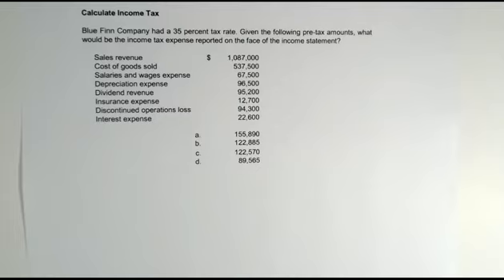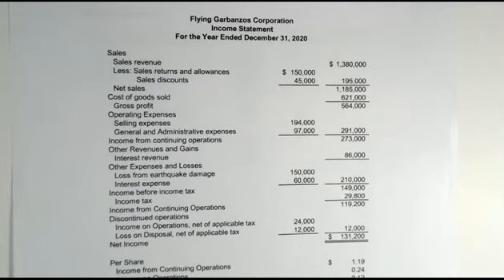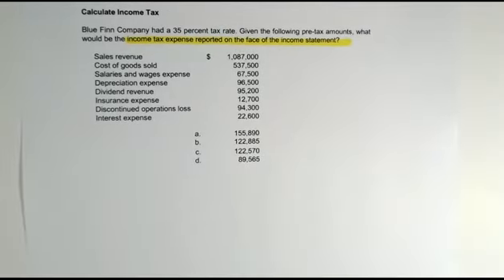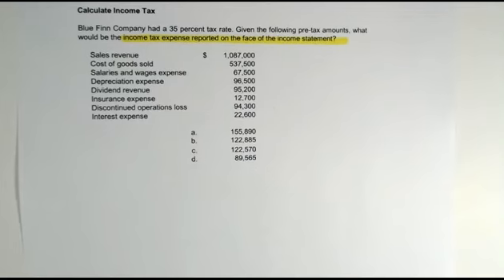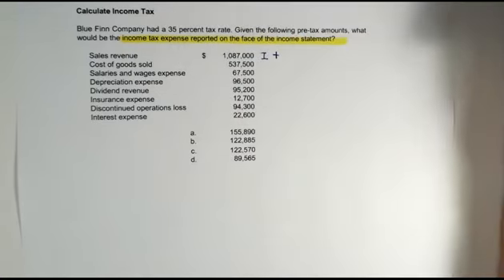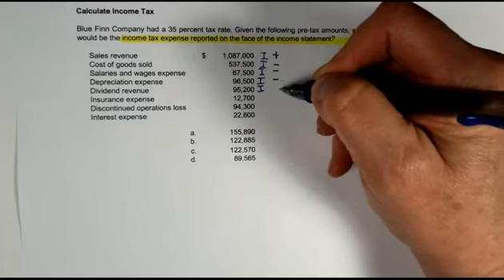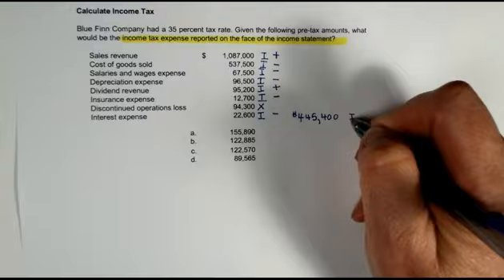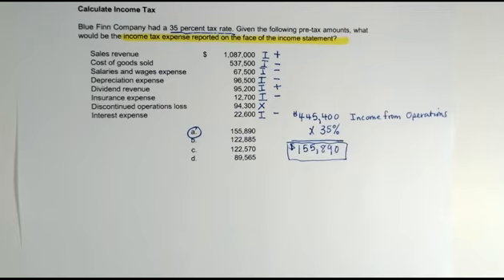Income Tax Expense (Income Statement) ((Intermediate Accounting)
Solve multiple choice question on calculating income tax expense